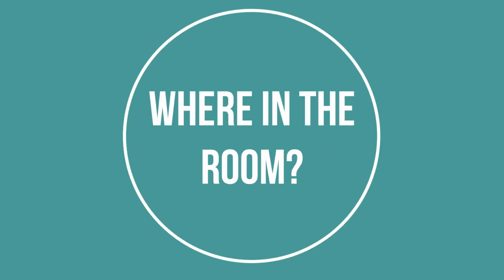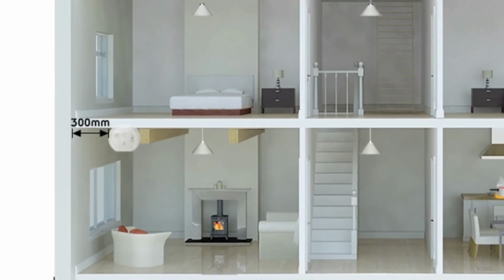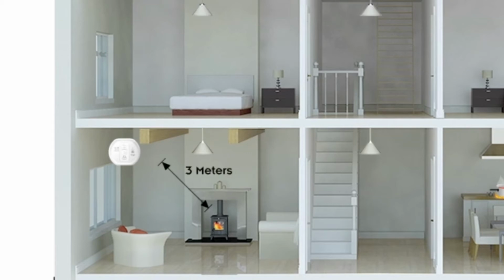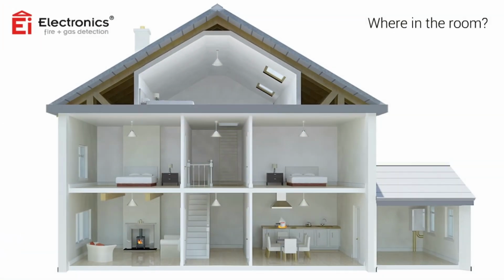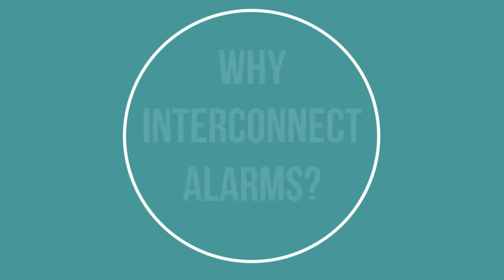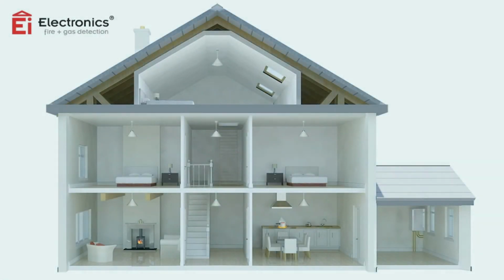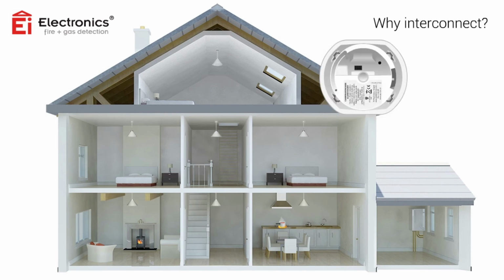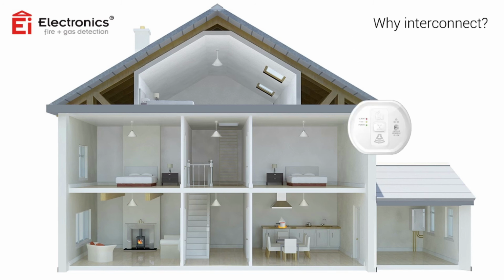Where to Install and Position Carbon Monoxide Alarms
Where to locate Carbon Monoxide Alarms

In accordance with European standard EN 50292 this tutorial gives general guidance on where to fit Carbon Monoxide Alarms

Which Rooms?

Ideally Carbon Monoxide Alarms should be installed in every room containing a fuel burning appliance. If it is not feasible to fit an Alarm in every room with an appliance, priority should be given to rooms with flueless or open flued appliances and rooms of high occupancy for example living rooms and bedrooms.

If the dwelling contains only one fuel-burning appliance located in a remote room, for example a utility room or garage, then consideration should be given as to whether or not adequate warning is given for occupants in other rooms such as living rooms and bedrooms.

If it is deemed that the alarm sound levels are inadequate, then move the alarms outside the door of the room with the appliance.

If the sound levels are still inadequate consider moving the alarm closer to the occupied area.

Where in the Room?

In a room with an appliance, the Alarms should preferably be positioned on the ceiling at least 300mm from any wall. While not recommended if it must be placed on the wall it should be at least 150mm from the ceiling and above the height of any doors or windows.

Position the Alarm 1 to 3 meters from the appliance and always place the Alarm on the appliance side of any obstruction. When located in rooms without an appliance place the alarm at breathing level.

Where to avoid positioning alarms

1.  In an enclosed or obstructed space
2.  Directly above heating or cooking appliances
3.  Directly above a sink
4.  Next to doors, windows, extractor fans or air vents
5.  In an area where the temperature exceeds minus 10 degrees or plus 40 degrees Celsius
6.  In a contaminated or dusty environment.

Why interconnect alarms

An alternative method of ensuring that the sound levels are adequate throughout the property is to interconnect two or more CO Alarms using Radio Frequency (RF enabled alarms), place one Alarm in the room with the appliance and the other in the occupied area. The advantages of interconnecting are:

(A) an Alarm is still placed close to the potential source, which should facilitate early detection and

(B) the alarm located in the occupied area does not have to wait until it detects CO to sound therefore providing early warning